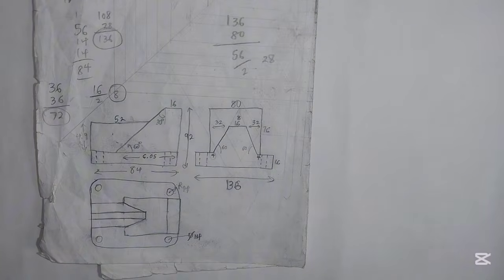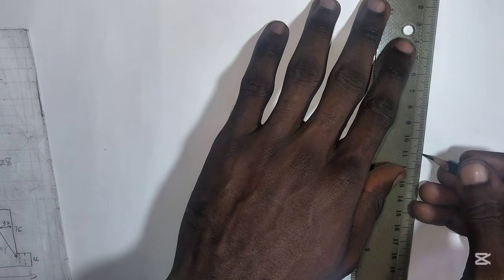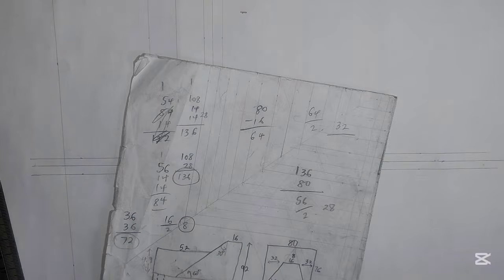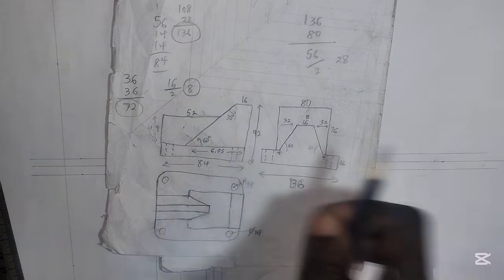BOLSTER BLOCK ORTHOGRAPHIC PROJECTION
The orthographic projection of Bolster block mastered in minutes with Mosexco Tutor. fypシ fypシ゚viral